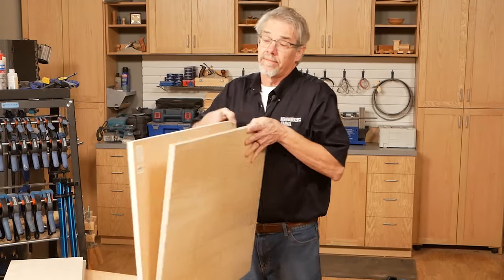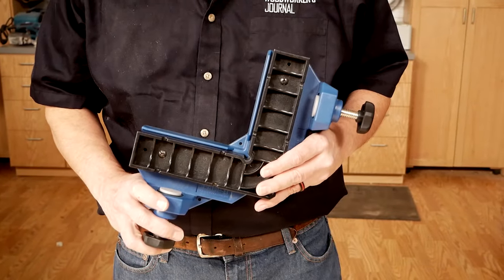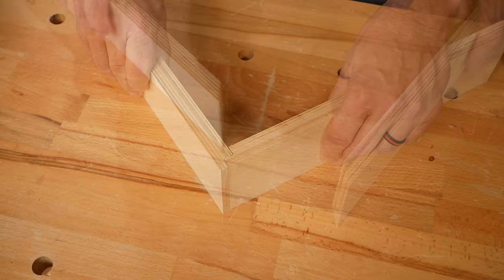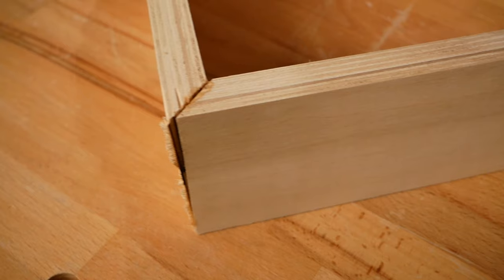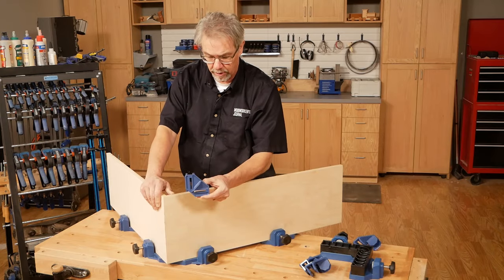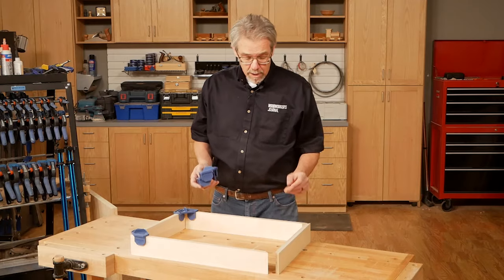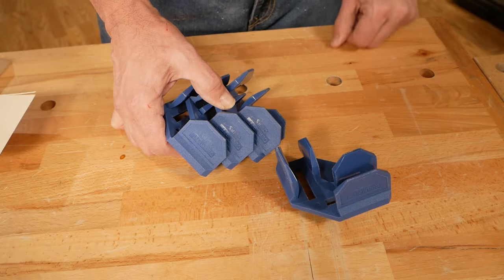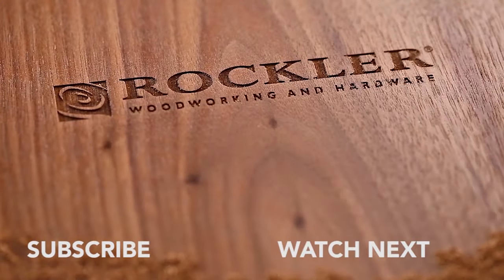Corner Clamp-It Clips Make Cabinet Assembly Easy | Rockler Skill Builders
One of the most important factors when assembling cabinets is to make sure the case pieces are square to each other. And assembling cabinets can be a challenge when you're working alone. Learn how the Rockler Clamp-It Corner Jig and Corner Clips make it easier to assemble perpendicular cabinet and box corners.